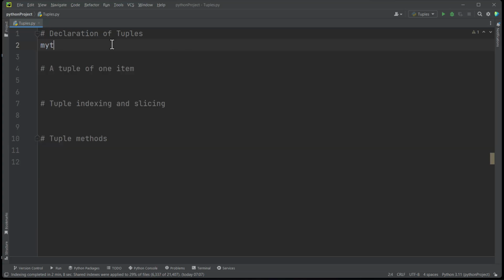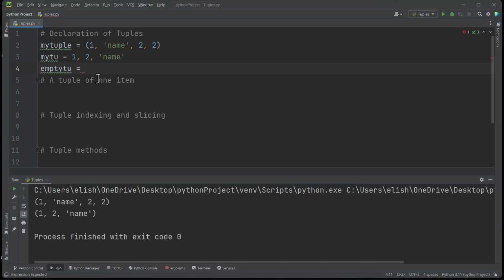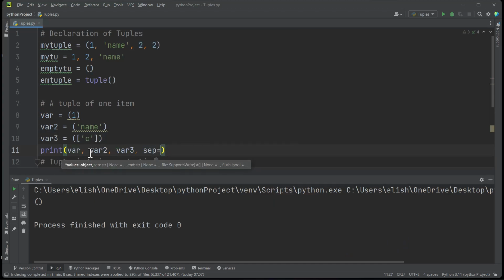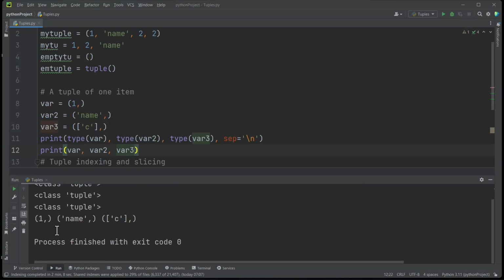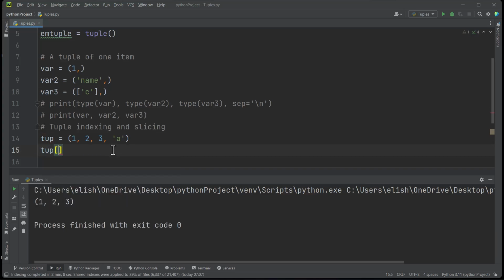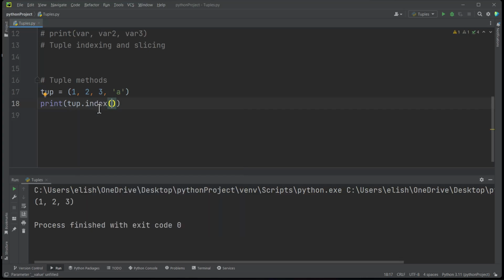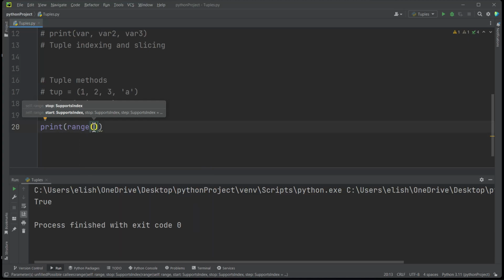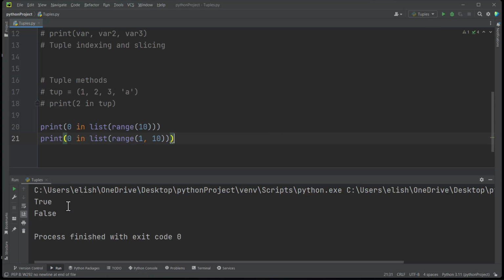3.5 Python Tuples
Python Programming | Tuples |

Learn everything you need to know about python tuples